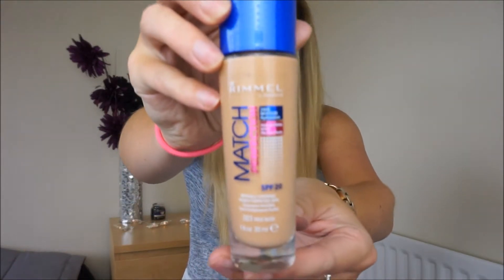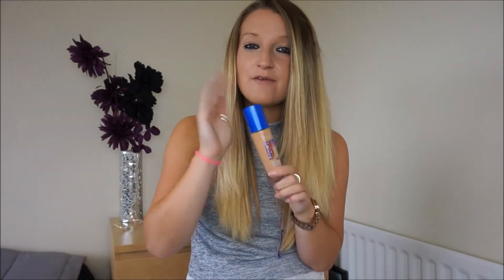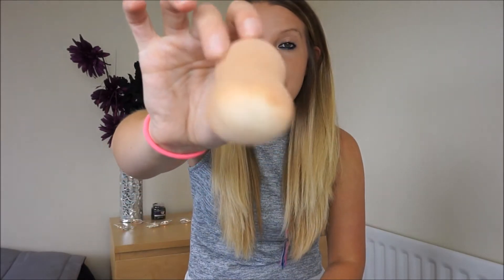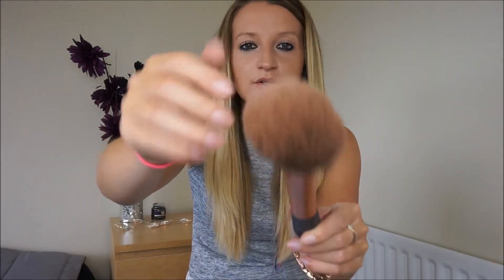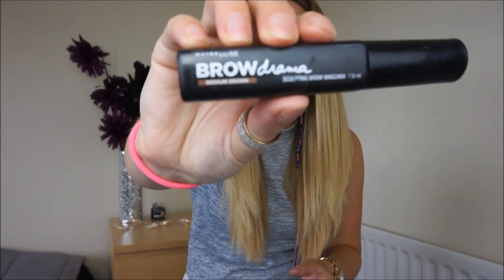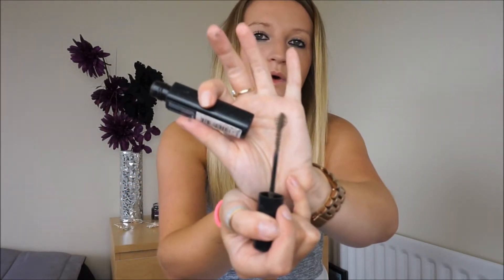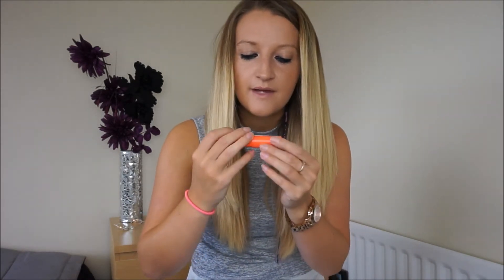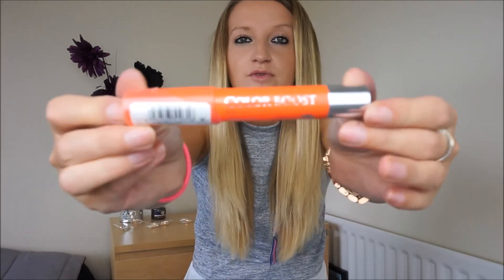August Favourites 2015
Hey guys, so here are my favourites for this month!  I hope you have all had a lovely summer!

Maxfactor Shimmer Excess Eyeshadow in shade 'Bronze'